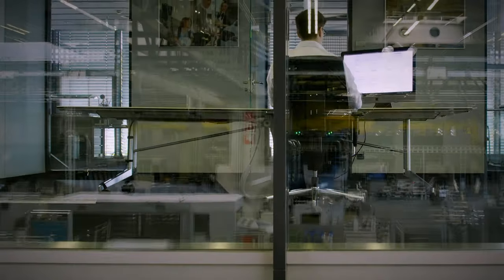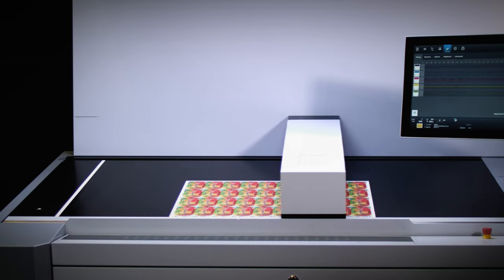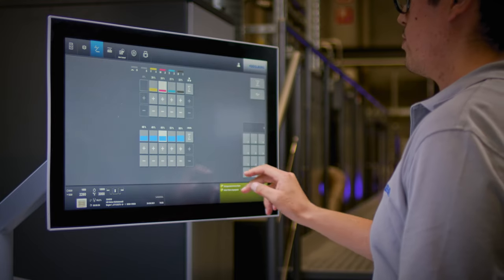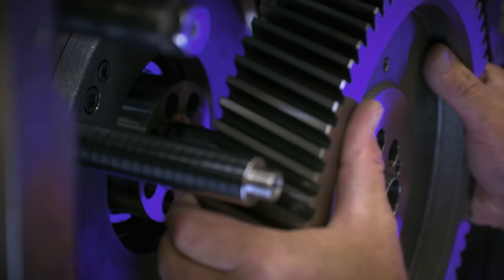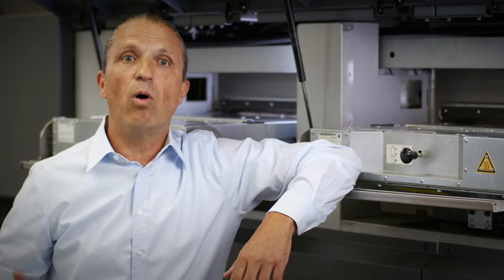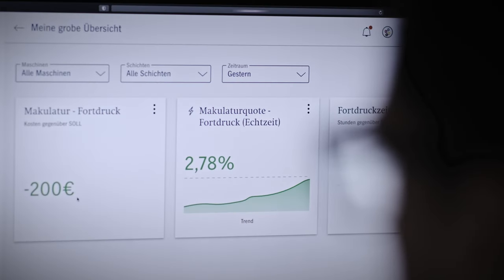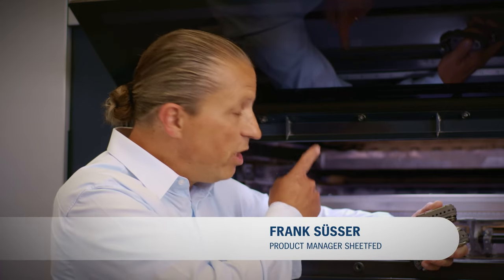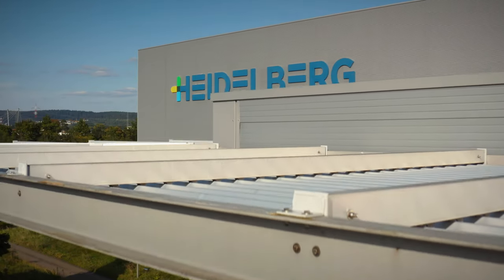Speedmaster CX 75 – Value Press for In-mold and Wet Glue Labels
The new Speedmaster CX 75 with label package is the compact all-rounder. Small footprint, huge potential. It fits into almost any production floor. Perfectly suited for markets with short and medium runs and fast makeready times.

We have now made this machine In-mold capable. It can now also print In-mold films and of course all other labels reliable in high speed. This machine opens up immense new possibilities for our customers. With the new delivery extension (X2) and the Dry Star Combination up to 8,000 sheets per hour with the special In-mold coating is achievable.

▬ Chapters ▬▬▬▬▬▬▬▬▬▬▬▬
00:00 The goal of Reinventing
00:41 New Label Package for the Speedmaster CX 75
01:32 Challenges of the Packaging Market
02:05 Features of the Speedmaster CX 75
03:02 Benefits for our Customers